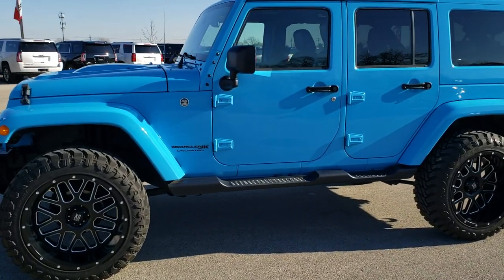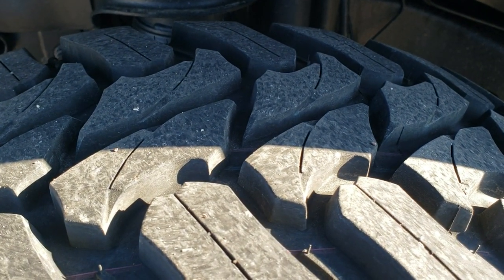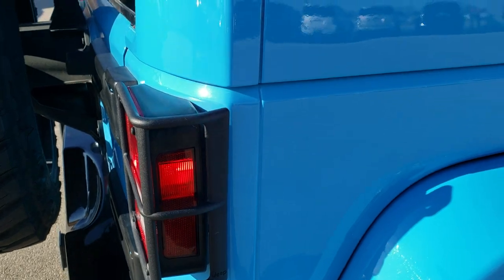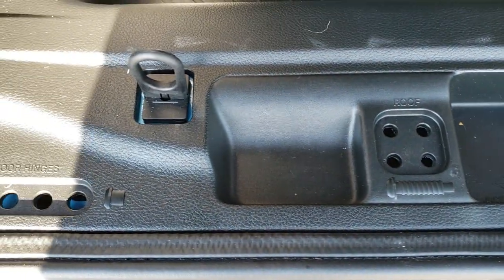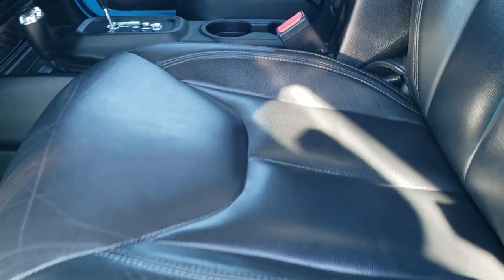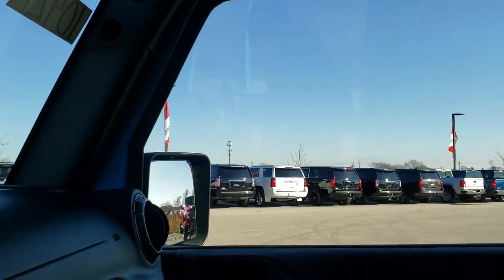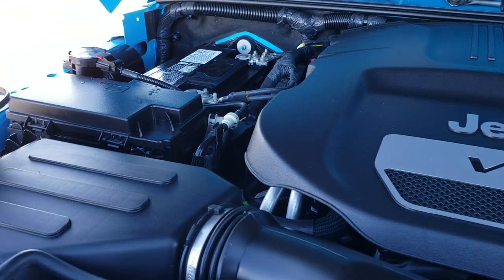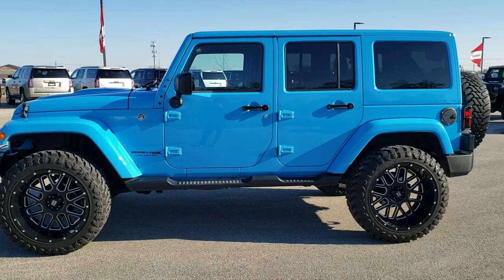2018 JEEP WRANGLER ALTITUDE 4 DOOR UNLIMITED JK CHIEF BLUE WALK AROUND REVIEW SUMMITAUTO SOLD! 10421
Today we did a walk around review of this 2018 JEEP WRANGLER 4 DOOR UNLIMITED JK ALTITUDE IN CHIEF BLUE CLEARCOAT

Thank you for checking out this video of this 2018 JEEP WRANGLER 4 DOOR UNLIMITED JK ALTITUDE IN CHIEF BLUE CLEARCOAT

STOCK: 10421
PRICE: $37,999
MILES: 26,075
MAKE: JEEP
MODEL: WRANGLER UNLIMITED JK
VIN: 1C4BJWEG9JL801475
LOCATION: FOND DU LAC OSHKOSH WISCONSIN, 54937 TRUCKS ON 41

CLEAN TITLE HISTORY! 3.6 Liter V6 DOHC Engine, 285 Horsepower, Full Four Door Crew Cab with Color Matching 3-Piece Modular Hard Top, Color Matching Fenders, Insulated Hard Top Roof, JK Body Style, Altitude Package, Unlimited Sahara Package, Automatic Transmission Center Console Shifter, 5 Speed Automatic Transmission with Optional Manual Tap Shift, 4x4 Floor Shifter Four Wheel Drive 4WD, Factory GPS Navigation System, Driver Seat Height Adjuster, Dual Heated Seats, Non Smoker, Black Ebony Leather Seats, Bucket Seats, 2nd Row Bench Seating, Leveling Lift Kit, Towing Package with Receiver Trailer Hitch and Trailer Wiring Tow Package, Heated Power Mirrors, Electronic Stability Control Traction Control ESC, Downhill Assist Control DAC, Atturo Trail Blade M/T 35x12.50 R22LT Tires, XD 22 Inch Rims Premium Wheels, Painted and Polished Aluminum Rims Premium Wheels, Four Wheel Disc Brakes, Factory Painted Stepbars, LED Fog Lights, LED Headlights, LED Headlights And Fog Lights, Power Dome Hood Powerdome, AM / FM Radio Tuner, Sirius/XM Satellite Radio Capabilities Sirius / XM, CD Player, U Connect Hands Free Bluetooth Hands-Free Phone System Blue Tooth, Auxiliary MP3 Jack Portable Audio Connection, USB Jack Portable Audio Connection, 28 GB Hard Drive MyGig, Keyless Entry with Factory Remote Start, Rear Window Defroster, Swing Open Rear Door with Manual Raise Glass, Adjustable Height Seatbelts, Driver and Passenger Front Air Bags, L.A.T.C.H. Child Safety System, Side Curtain Air Bags SRS Safety Restraint System, Multi-Function Steering Wheel Controls, Compass, Outside Temperature Display and Mileage Display, Fold Down Rear Seats, Factory Floormats, Air Conditioning AC, Cruise Control, Power Locks, Power Windows, Tilt Steering Wheel, Automatic Headlights Autolamp, 115V / 150W Auxiliary Power Outlet, 3 Year / 36,000 Mile Remaining Factory Bumper to Bumper Warranty, Whichever comes first, 5 Year / 60,000 Mile Remaining Powertrain Factory Warranty, Whichever comes first, Chief Clearcoat Blue, CLEAN AUTOCHECK! Very very clean inside and out! This is the hottest 2018 Jeep Wrangler Unlimited suvs we have ever had on our lot! Make your move before this super clean ride is gone!

STOCK: 10421
PRICE: $37,999
MILES: 26,075
MAKE: JEEP